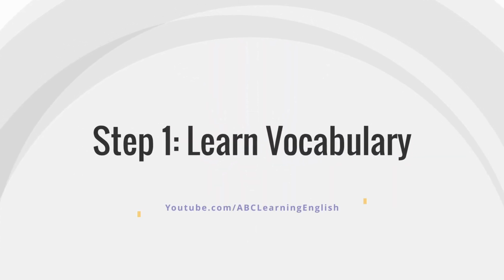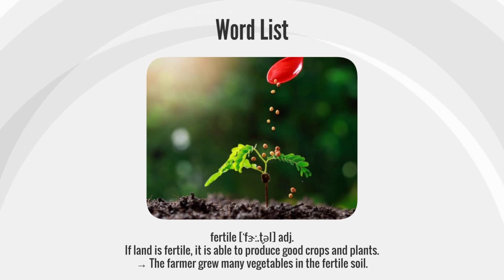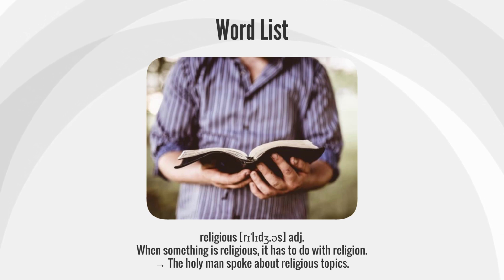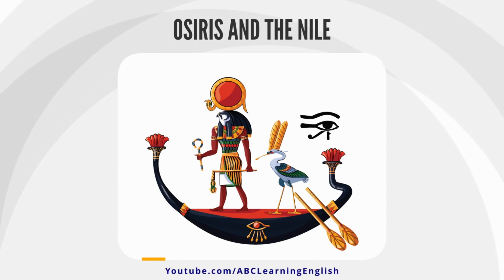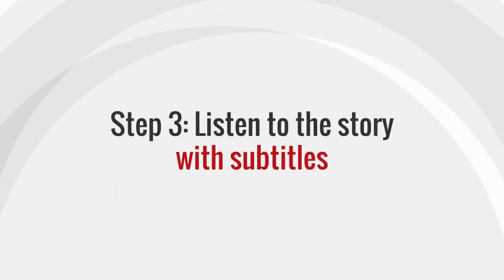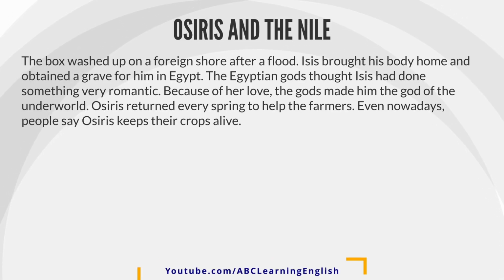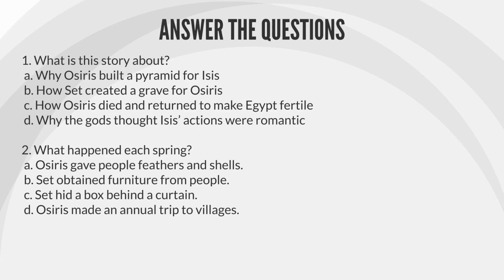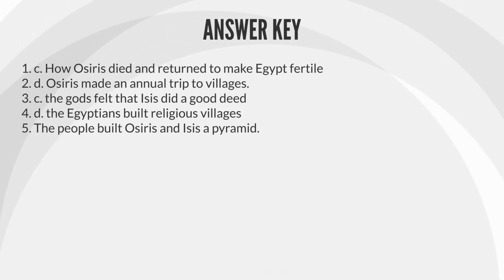English Vocabulary In Use - English Pronunciation Practice #58